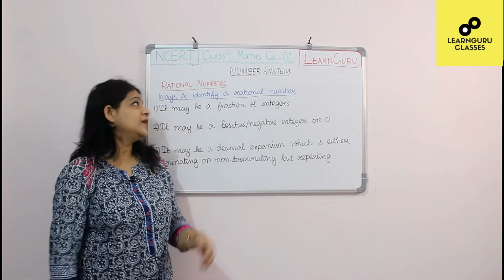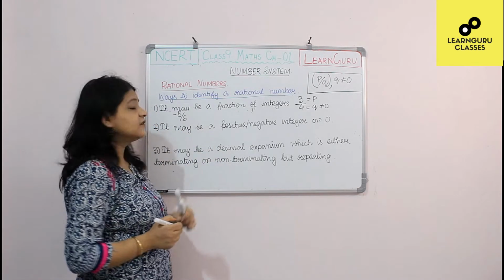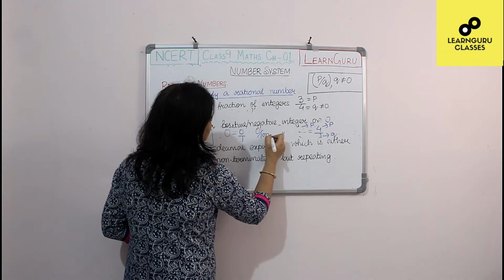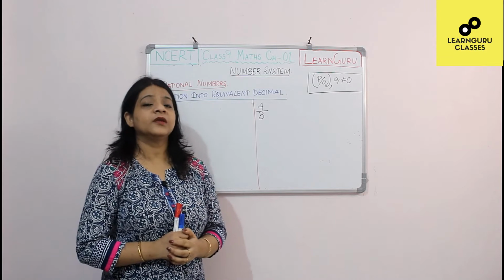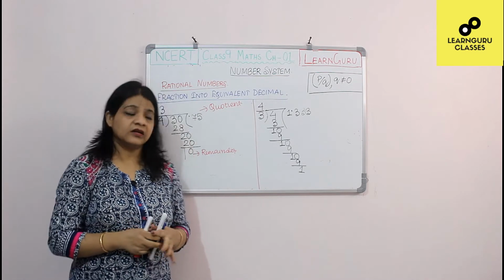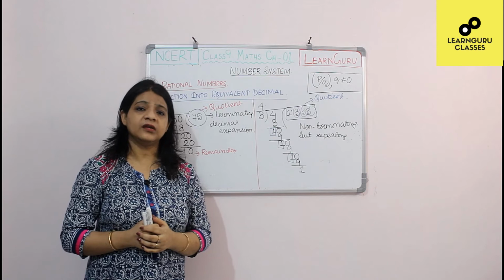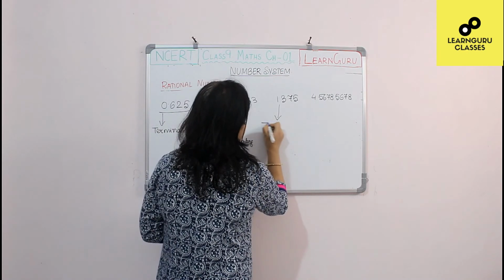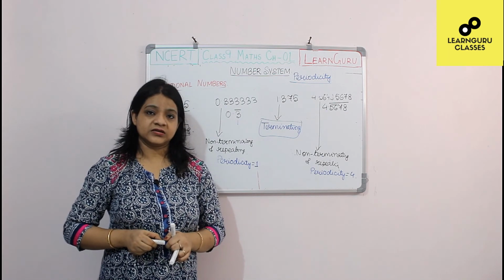NCERT Class 9 Chapter 1 Rational Numbers Part 1 Full Concepts Explained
Video Highlights :
Class: 9
Subject: Mathematics
Board: NCERT
Chapter: Chapter 1
Topic Name: Rational numbers Part 1
Topics Covered: Rational Numbers, Conversion of fractions to Equivalent Decimals.